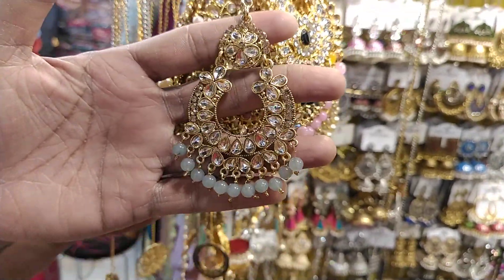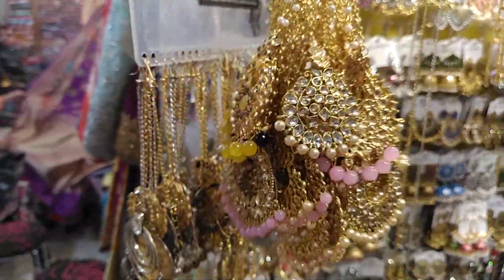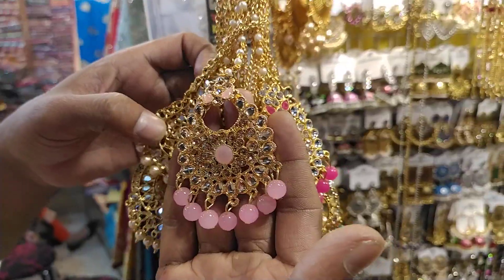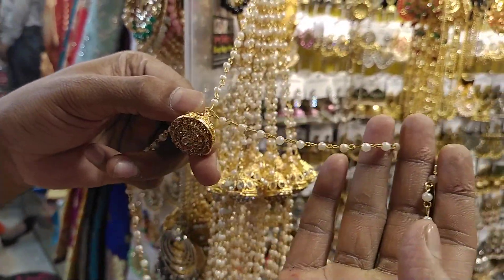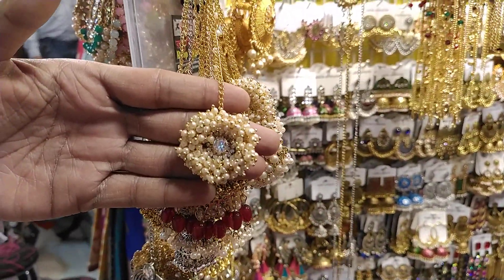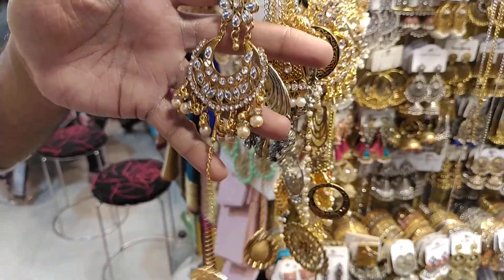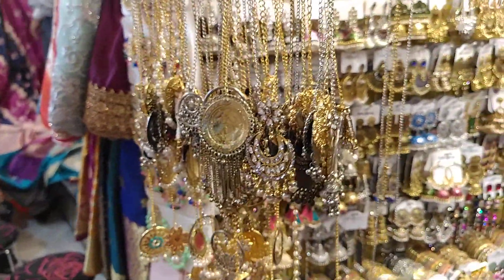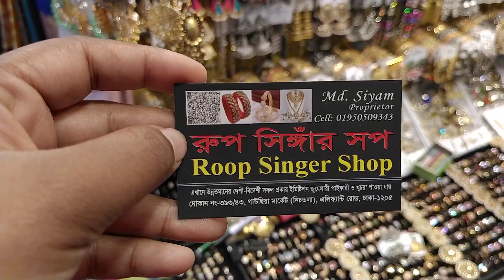কম দামে টিকলি কিনুন সুন্দর সুন্দর গাউছিয়া মার্কেট থেকে/Tikli buy gawsia market.